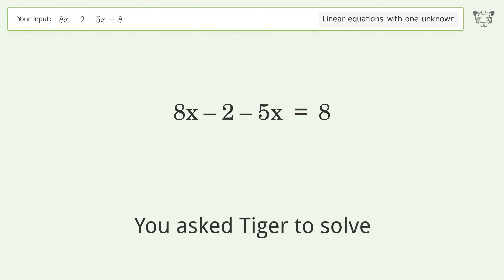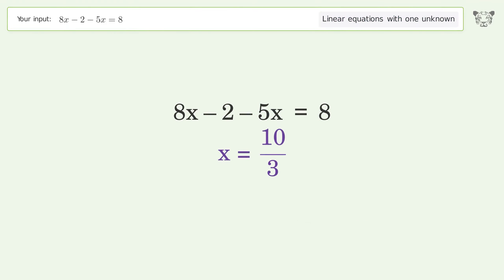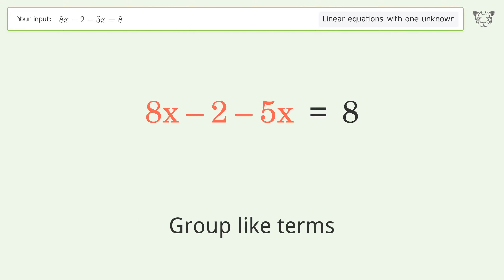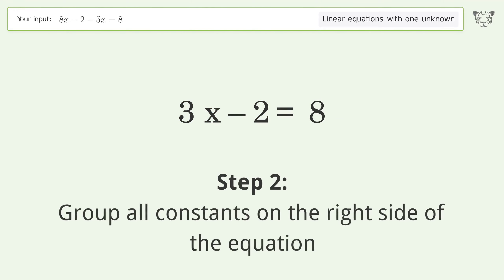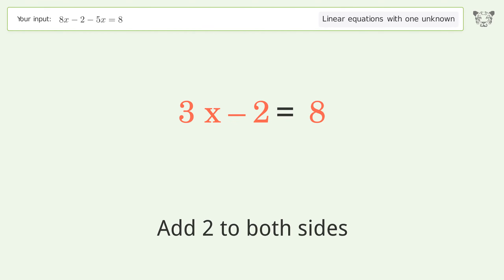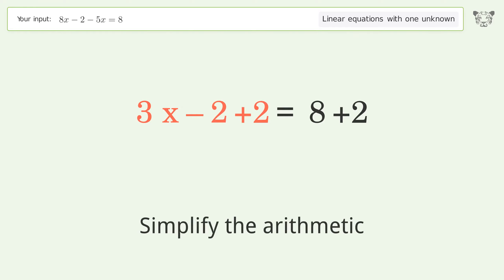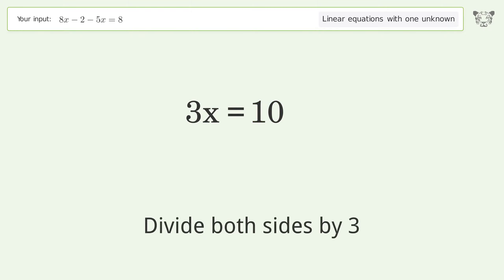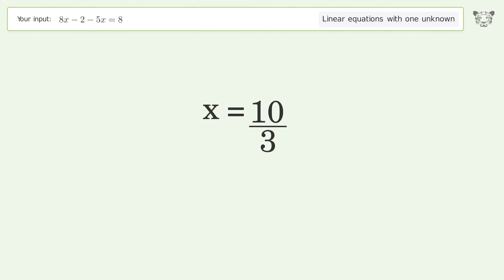Linear equation with one unknown: Solve 8x-2-5x=8 step-by-step solution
for a step-by-step and more tips and tricks for dealing with linear equations with one unknown.